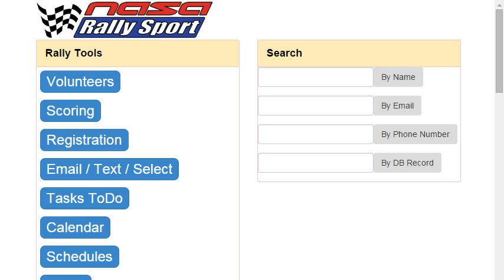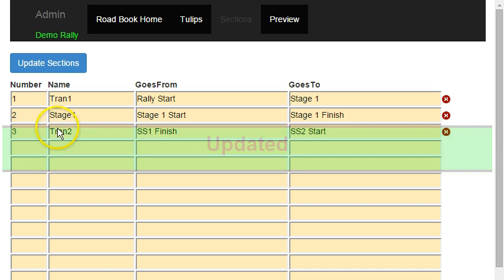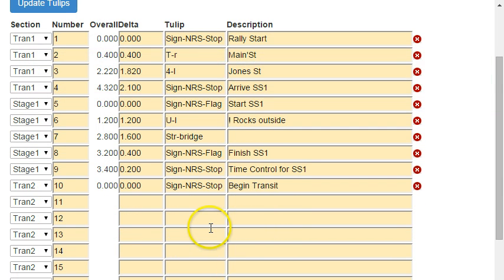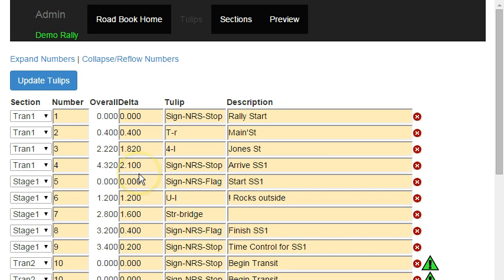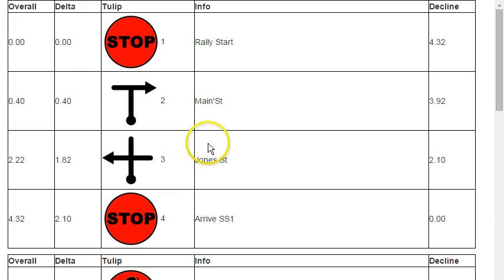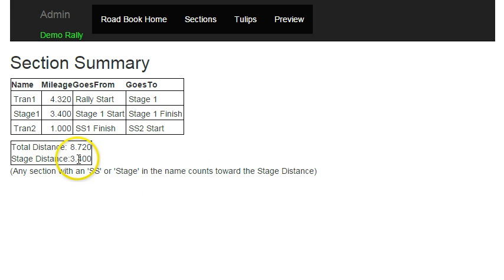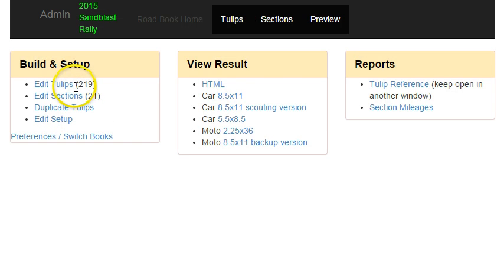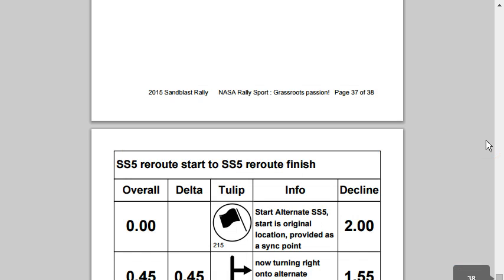Road Book Creation Tool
NASA Rally Sport's simple online tool that can generate complete road books for rally use. Once created, it can display the data on a variety of paper sizes, making it suitable for both cars and motorcycles.

The main strengths are rapid road book creation, built in PDF creation, zero software install required, and zero graphic/drawing work required.